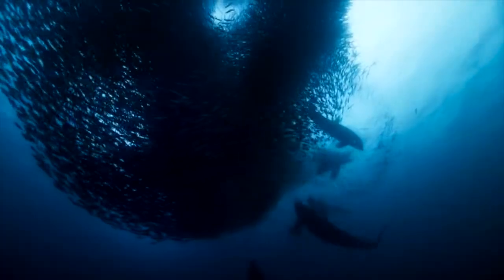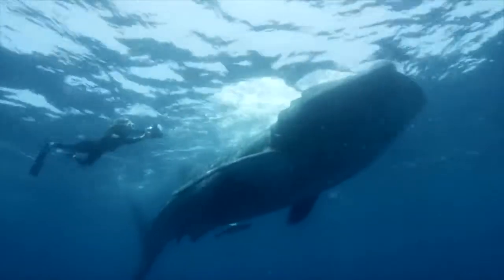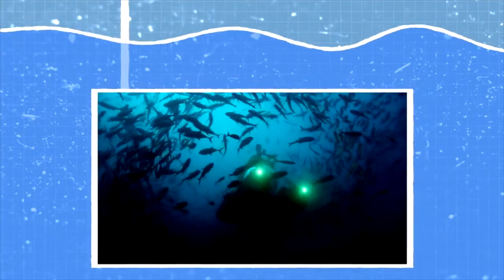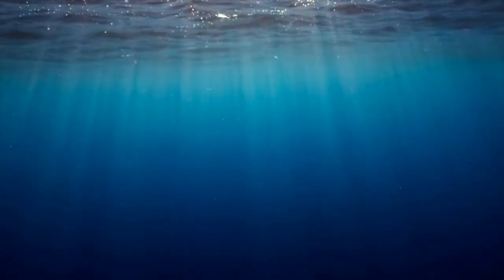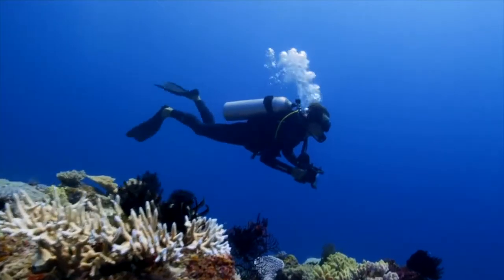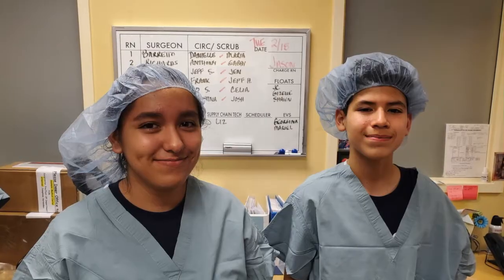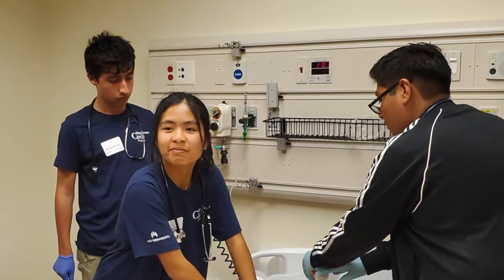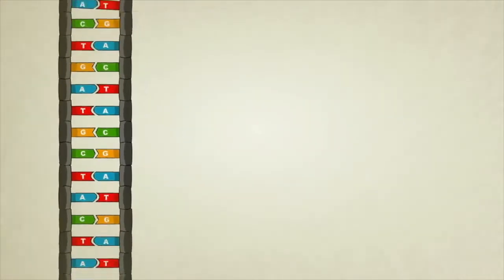MacArthur Fundamental Medical Detectives and Marine Biology Elective Promo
MacArthur Fundamental is proud to offer two unique electives in one year. You’ll have one semester of Marine Biology and one semester of Medical Detectives. The classes are taught by the one and only, Mr. Sprafka, a former marine biologist. If you are interested in learning more about forensics, DNA and the study of marine life, choose Mr. Sprafka’s elective course!